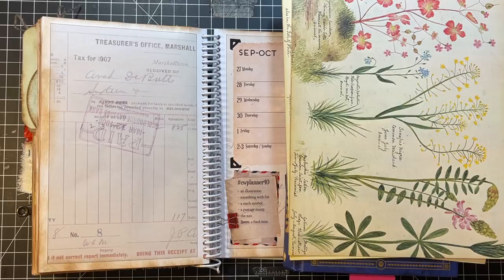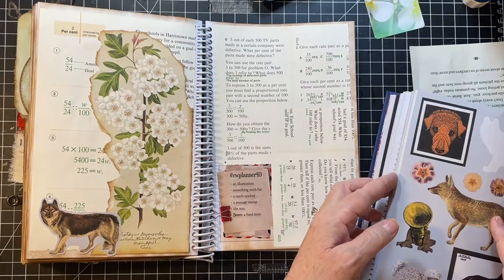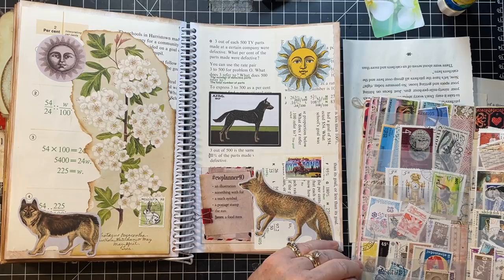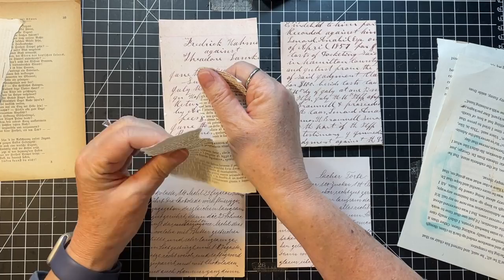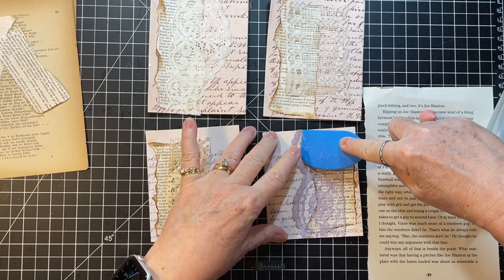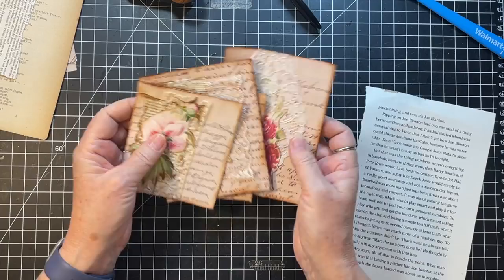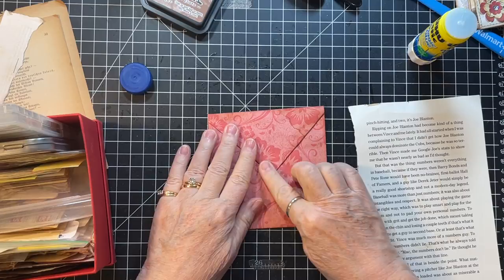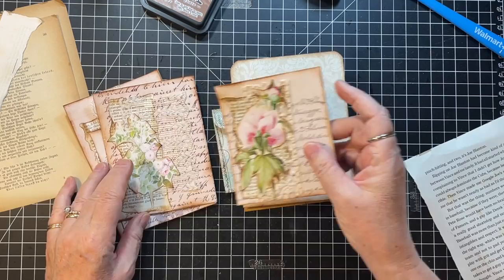cwplanner40 - Margarete Miller Challenge & Working in the "To Do" Box!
Thanks for being here for week 40!  And thanks for crafting with me while I finish some ephemera pieces from the "To Do" box!  xoxo